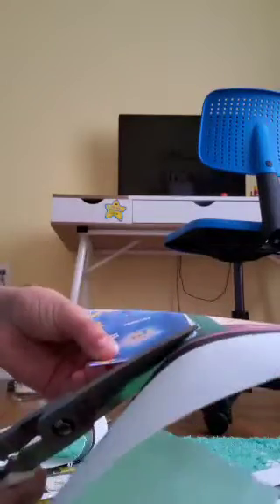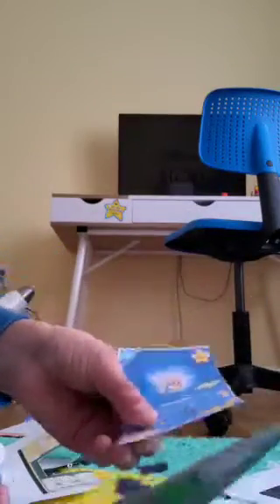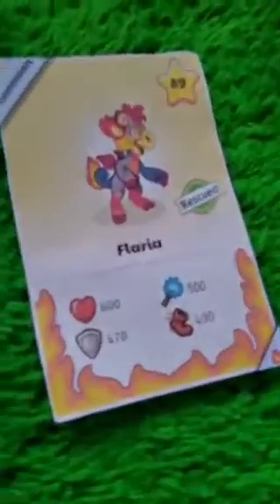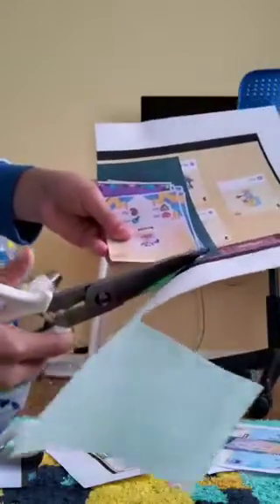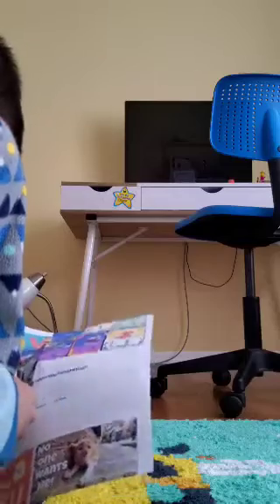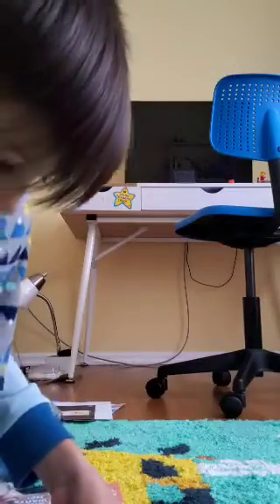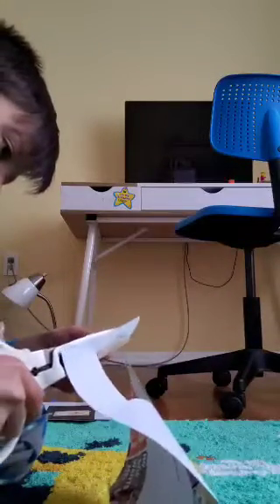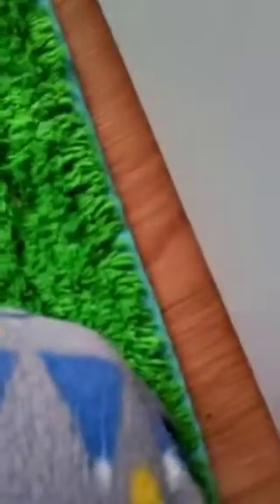How To Make Prodigy Math Game Cards 63 Sub Special